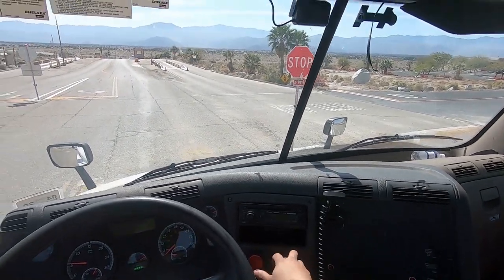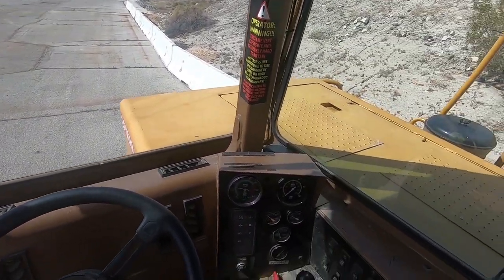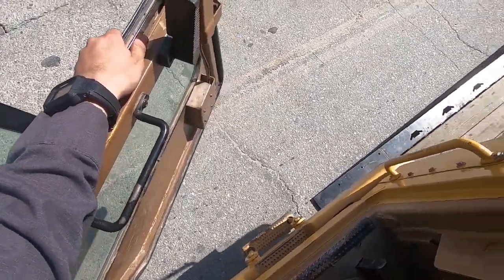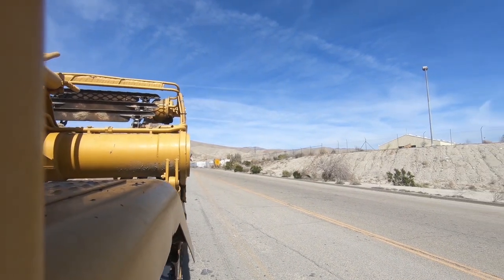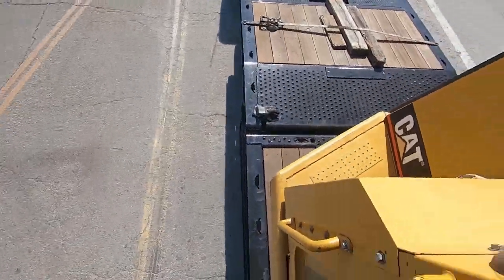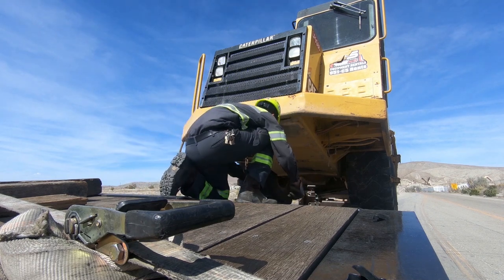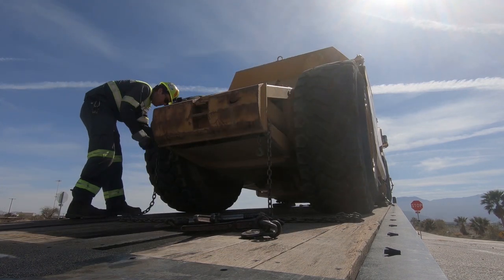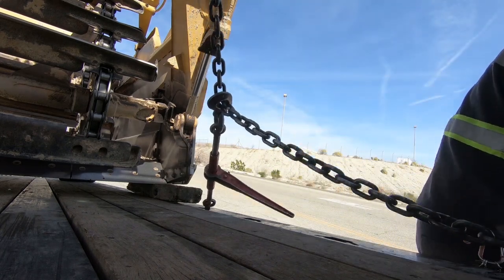Caterpillar 613C Paddle Wheel Haul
Trent Butzlaff
83827 Tamarisk Street